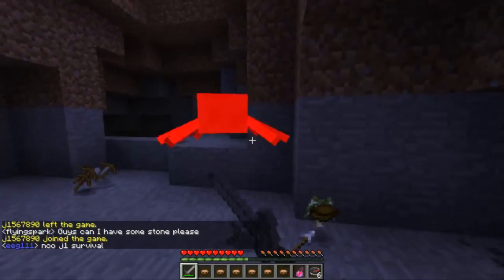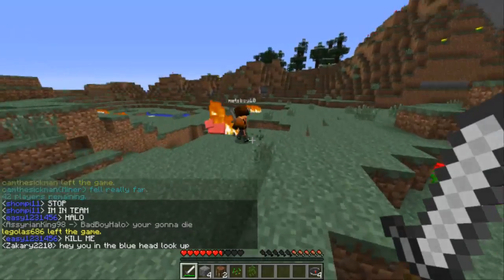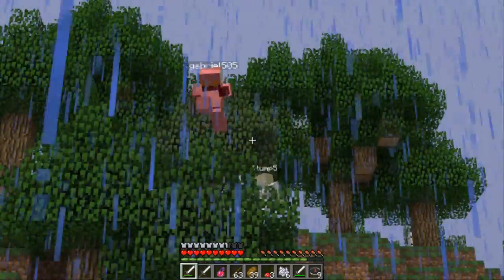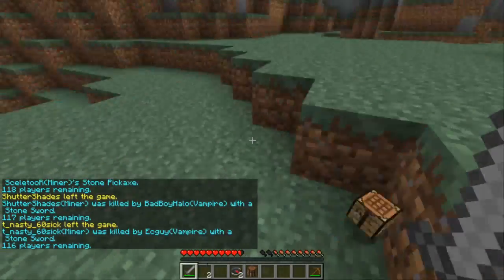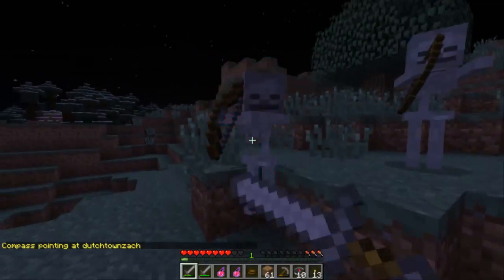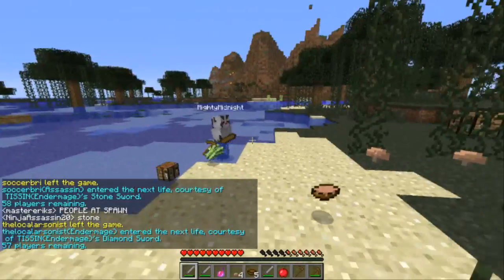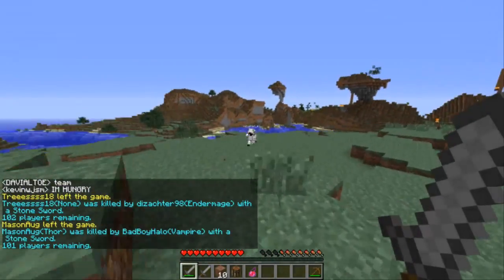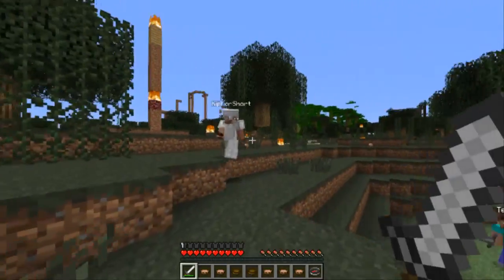MCPVP.com | Review #15 Vampire Kit | Minecraft Hunger Games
Hello My name is BadBoyHalo if you see me in game say hi :D(Contest info below)

Vampire $2.50
Kill players & mobs to get a health bonus.

Thank you guys for being so supportive :)

Play this server at:
Rumblehg.com

~ Last Contest Winners~
These are the 3 comment winners from the Cultivator Kit Review :)
1. svpbest
2. MrTataron
3. yovine2

1. TragicBlades
2. FriiMyWii

2 kit raffles this week 1 for a random person who comments and 1 for a random subscriber :)

Thanks!

Shoutouts to:

Wiki_Kiki your awesome :)
Baby_Bilby Good game :)
MightyMidnight :) ty for helping in game sorry I thought you were attacking me at one point
Everyone who teams with me on the stream we have some awesome teams guys :)

Other info

I will use this website to get a list of users from the comments

then I will go to random.org and randomize the list and pick the top people in the list. This is what I have done on the past contests and what I will continue to do.

If you see yourself in the video mention it in the comments :), and sorry for killing you for the review.

If you have a server/map/something that you would like The Saints to review you can contact us through youtube we have gotten a staggering amount of requests so I will only be picking the best ones for future promo's :)

This is a Review of the Vampire Kit at mcpvp.com

First Song is Bounce It by machinimasound.com and the 2nd song is Leap of Faith by Machinimasound.com both songs are royalty free and have been purchased by me granting me use to use them in videos with or without attribution.